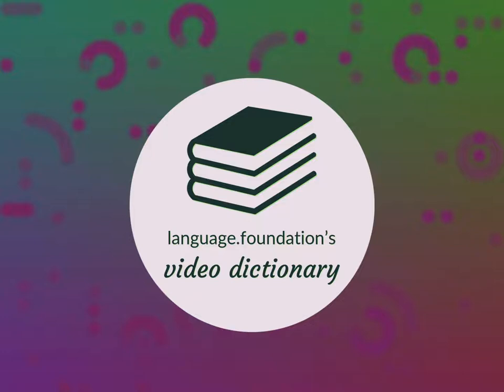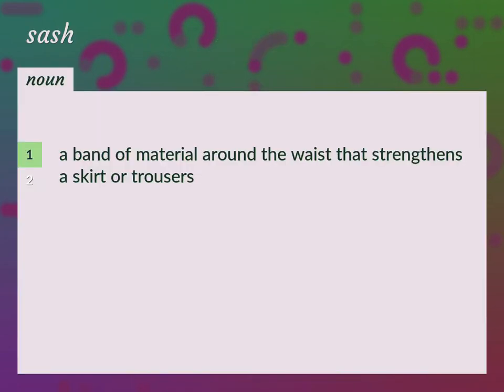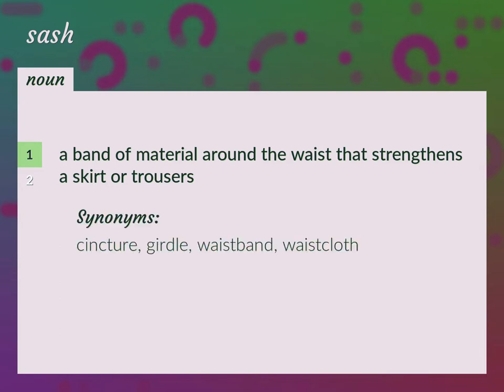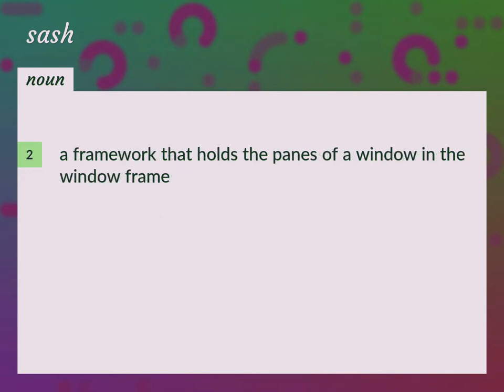Sash | meaning of Sash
What is SASH meaning?